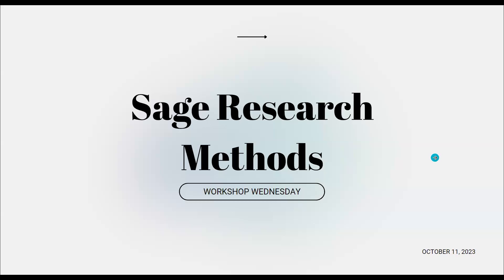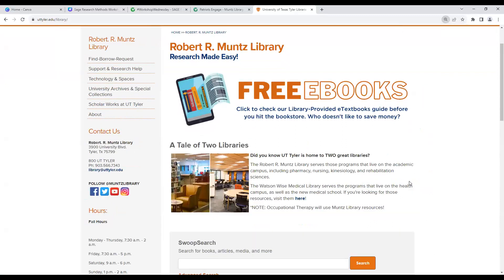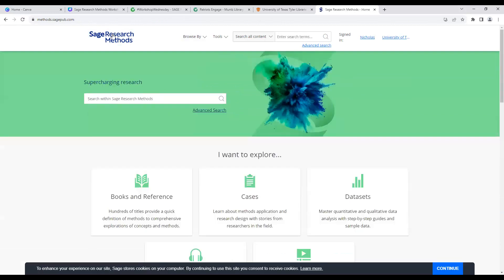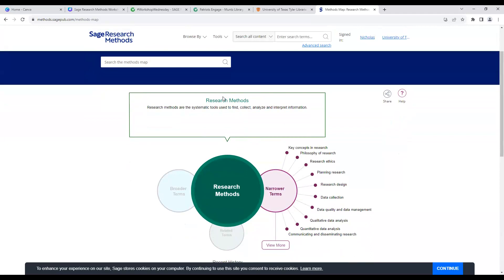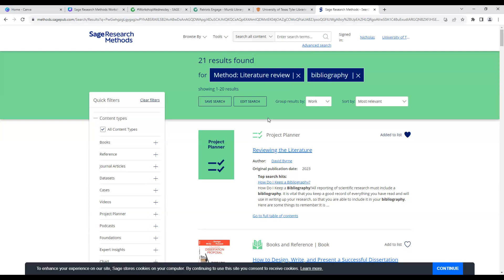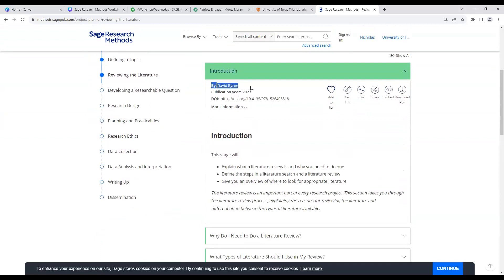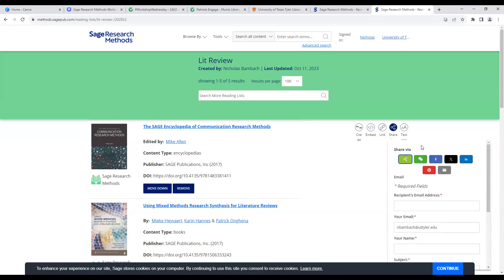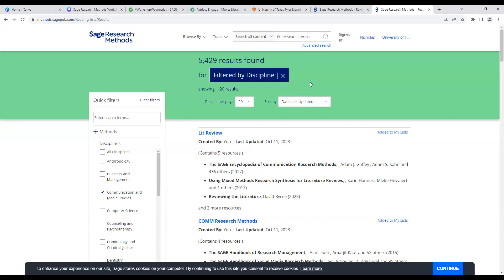SAGE Research Methods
Often used in the behavioral and social sciences, SAGE Research Methods is a research methods tool created to help faculty members and students with their research projects. This database provides a wealth of materials and resources that can guide you through every step of the research process. Join librarians Nick Bambach and Sarah Norrell as they provide an overview of SAGE Research Methods and why it is an essential starting point for any researcher. And as always, contact the library if you would like assistance!